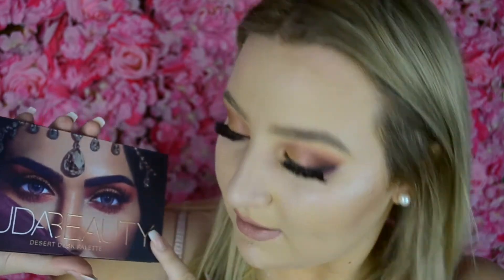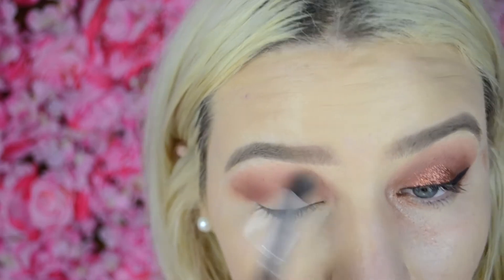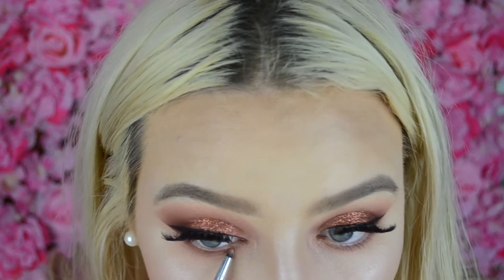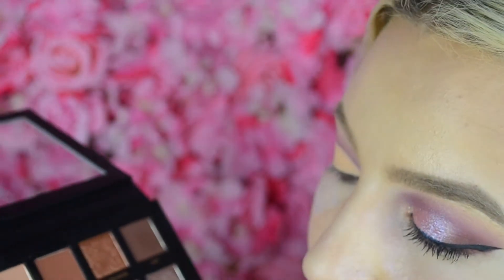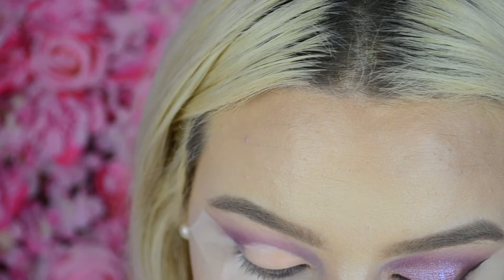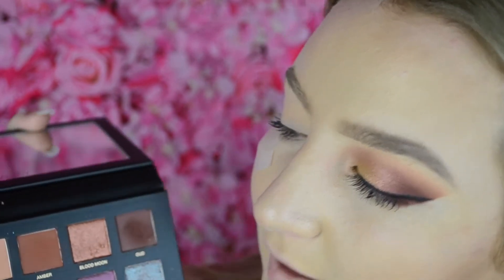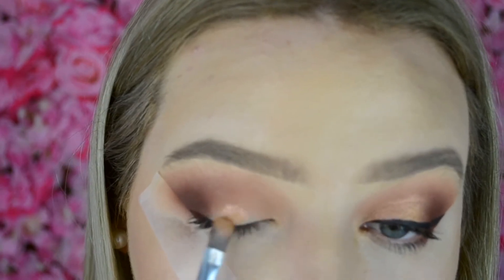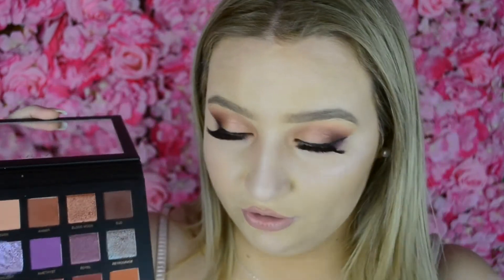3 LOOKS USING DESERT DUSK PALETTE - HUDA BEAUTY ♡ Tobie Jean